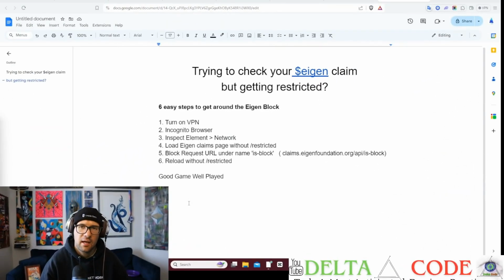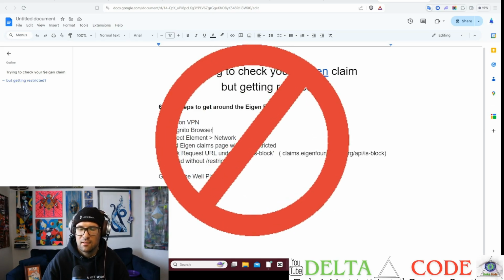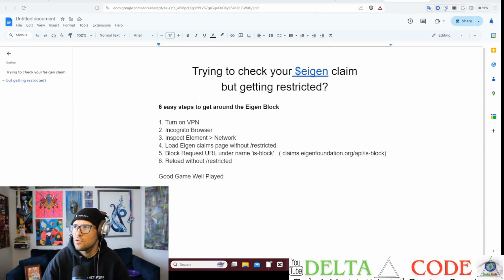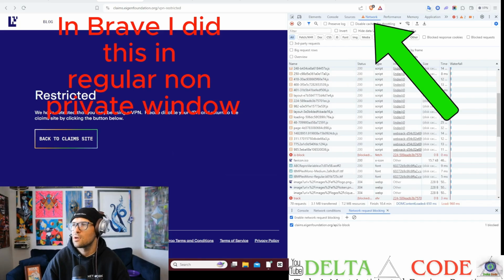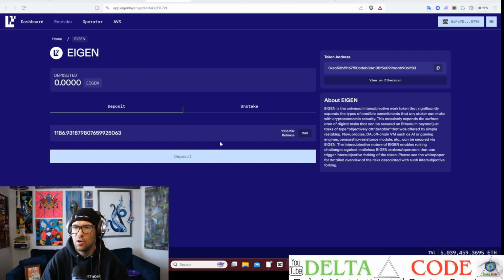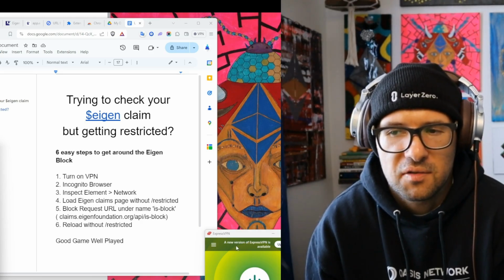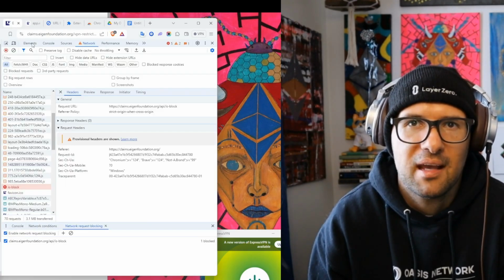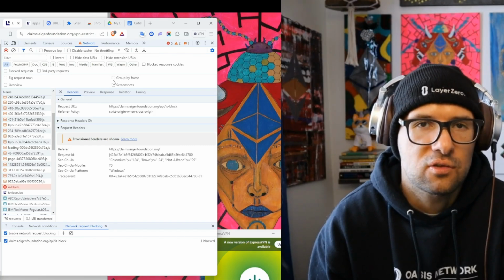How to get Eigen Layer Airdrop w/ VPN Block?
Going to this website seems to work better than other routs for me

STEPS:
1. Turn on VPN
2. Incognito Browser
3. Inspect Element then click  Network
4. Load Eigen claims page without /restricted
5. Block Request URL under name 'is-block'
6. Reload without /restricted

Timestamps
00:00 Introduction to Eigen Layer and Geo-Restrictions
00:50 Unlocking Geo-Restrictions: Steps
01:50 URL Blocker
02:12 Inspect Page
02:46 Block the URL
3:02 More About $EIGEN
3:51 Recap Steps How To
4:55 Reasoning

……….Best way to Secure your crypto…….
Delta recommended hardware wallets:
Ledger: Get $20 of free BTC when buying through your referral

Description
This script introduces a workaround to bypass geo-restrictions when trying to access the Eigen layer. It suggests the use of a VPN combined with some basic hacking techniques to enable users in restricted locations to claim their access.